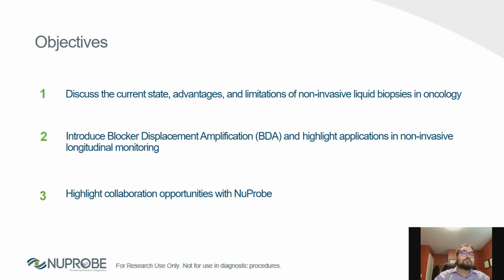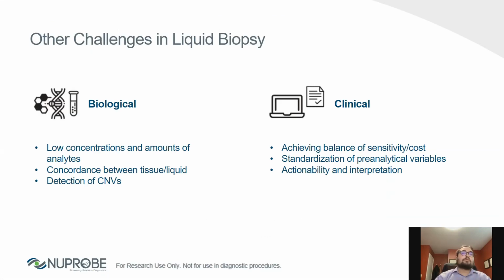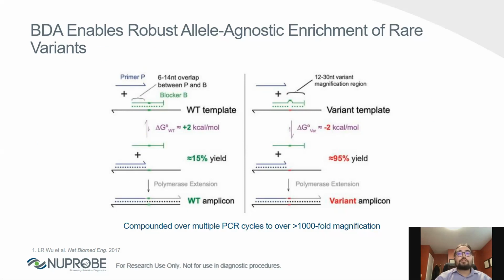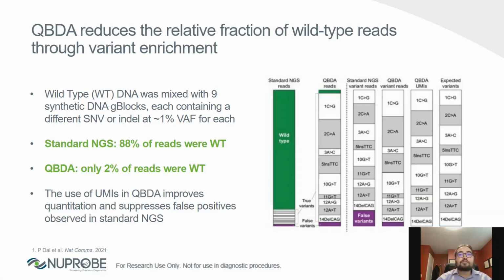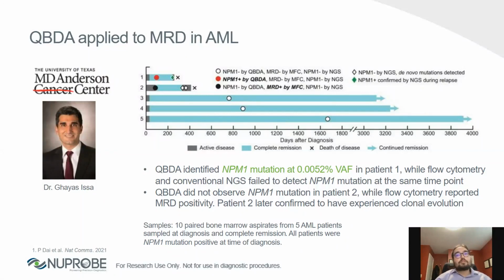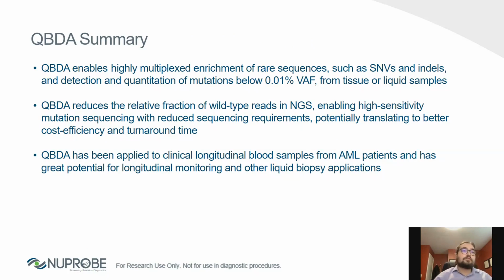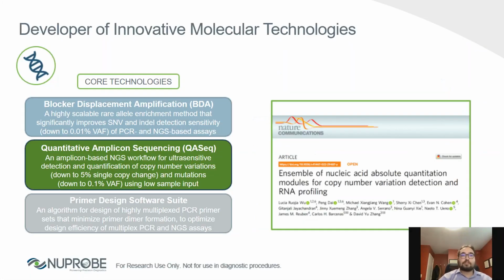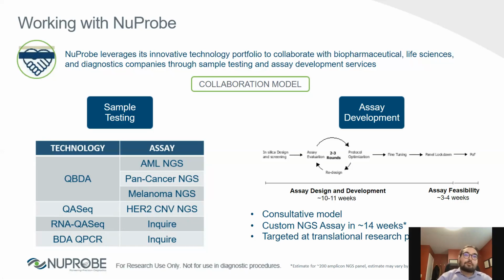Emerging Solutions for Non-Invasive Cancer Monitoring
Presented By:
Nicholas Gallerani, PhD

Speaker Biography:
In his current role, Nicholas Gallerani, Ph.D., focuses on scientific communication and collaboration related to the applications and performance of NuProbe’s molecular technologies. Prior to joining NuProbe, he was a Fellow at Columbia Technology Ventures, where he assessed new technologies generated by Columbia University research labs. Nick received his Ph.D. in Pathobiology and Molecular Medicine from Columbia University and has co-authored four scientific publications.

Webinar Abstract:
Liquid biopsy enables non-invasive testing and monitoring in oncology, but also comes with unique challenges. In this webinar we will discuss the current state of liquid biopsies and introduce one of our novel research technologies, Blocker Displacement Amplification (BDA), which can improve liquid biopsies. We also highlight applications of BDA in non-invasive longitudinal monitoring.

Earn PACE Credits:
1. Make sure you're a registered member of LabRoots
2.